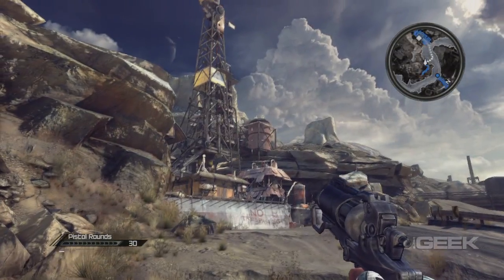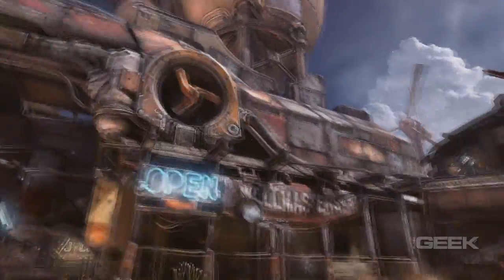Rage Video Review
Video review by Randy Yasenchak.